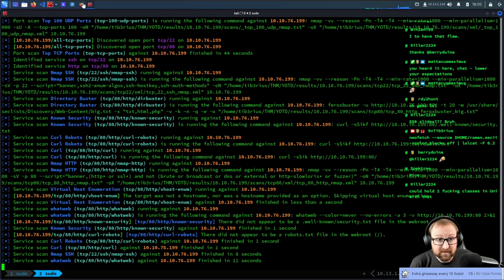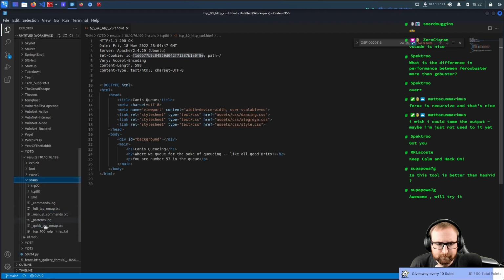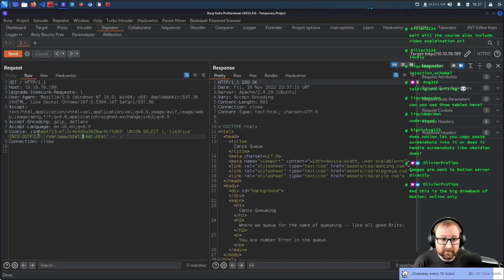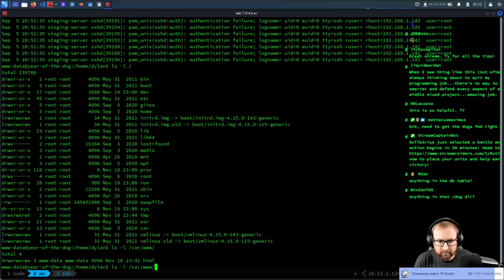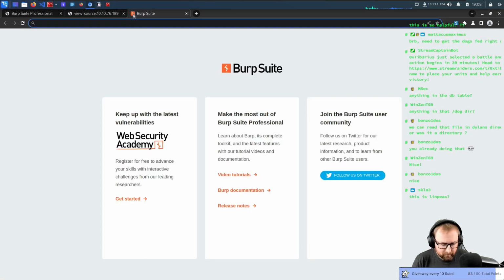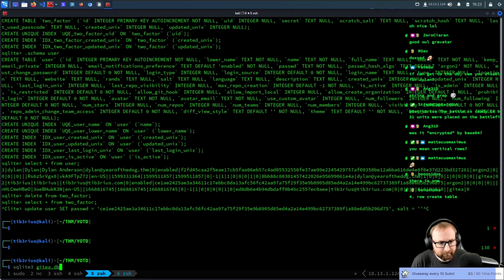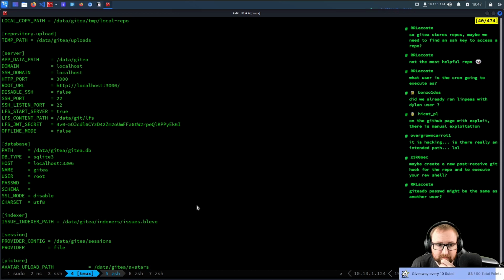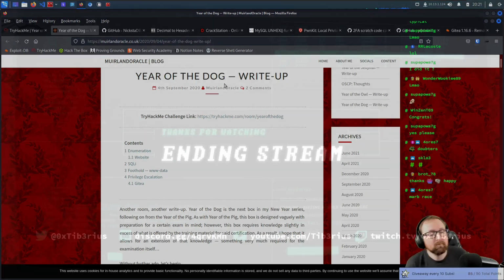Frustration Friday (11/18/22) - Year of the Dog (THM)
A lightly edited recording of a stream where we solved Year of the Dog from TryHackMe.

0:00 Intro
0:31 Deserialization: SerializationDumper
5:52 autorecon: config.toml explained
8:37 Year of the Dog v2 (THM)
1:48:43 Outro